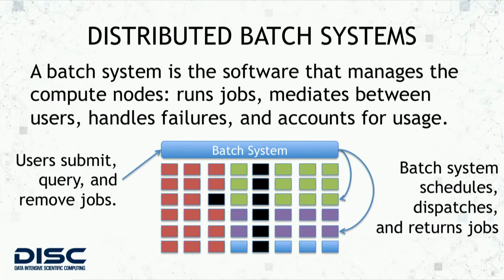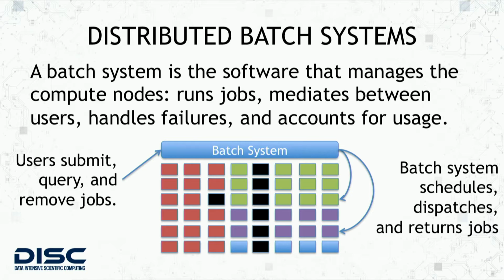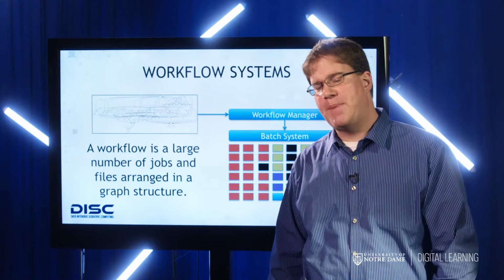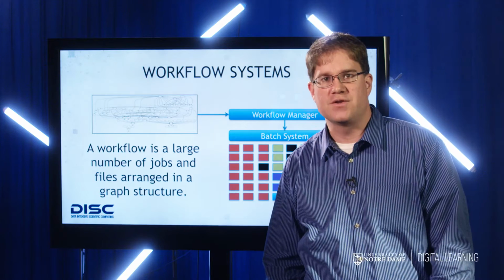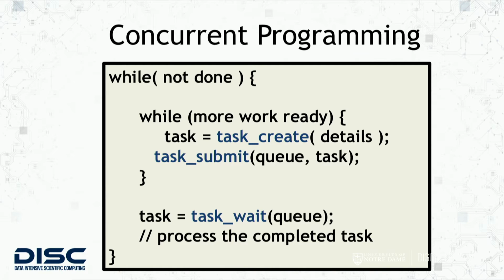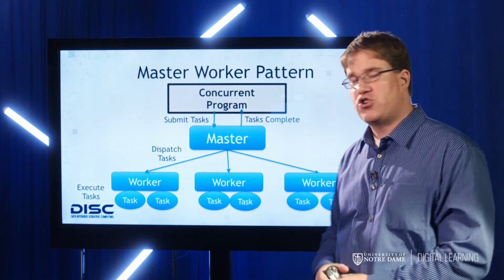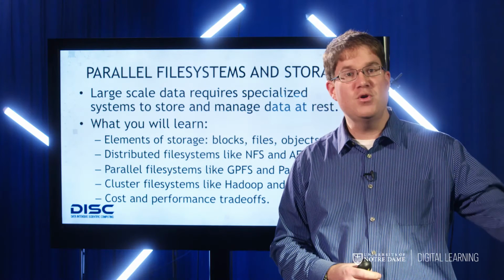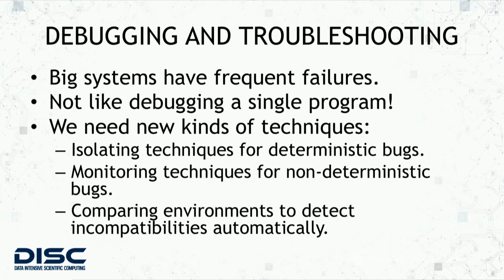DISC LECTURE 1D